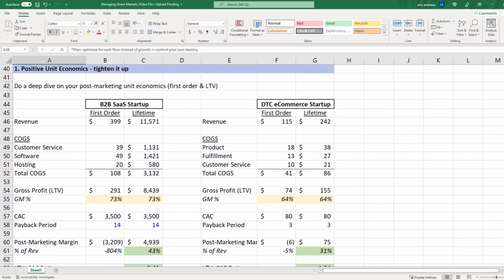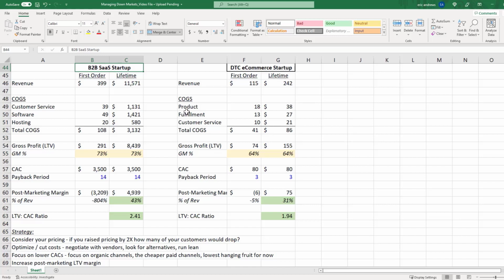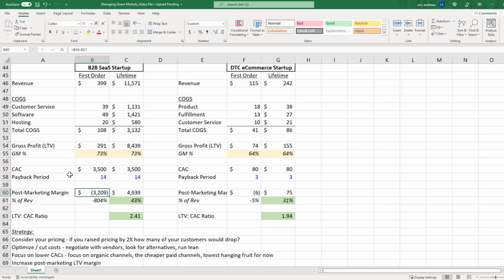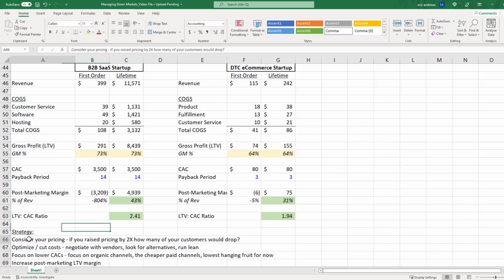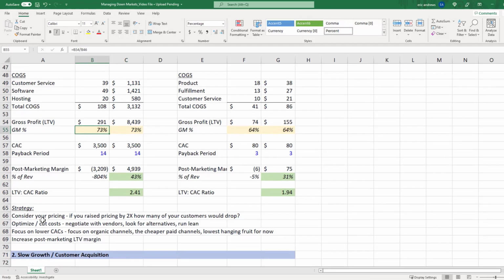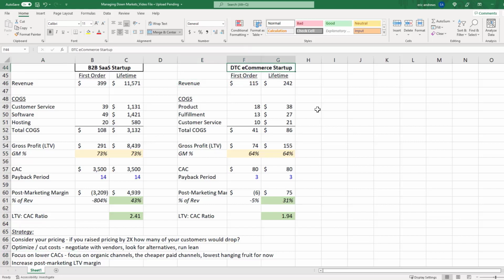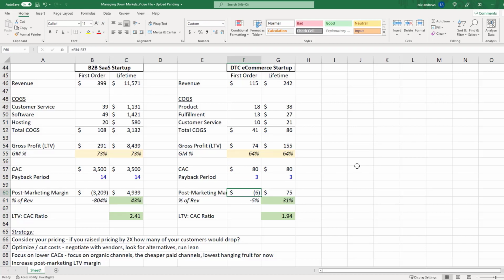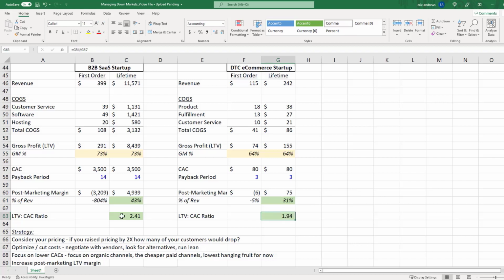Optimizing unit economics for B2B vs. B2C startups | Eric Andrews clips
🎥 Clip taken from: Managing Startups in Recessions | 7 Actions to Take